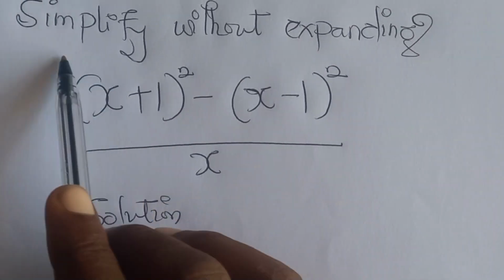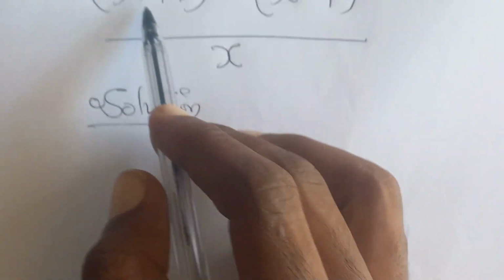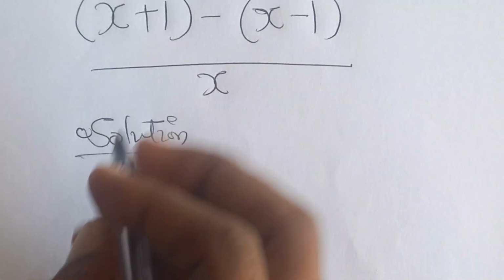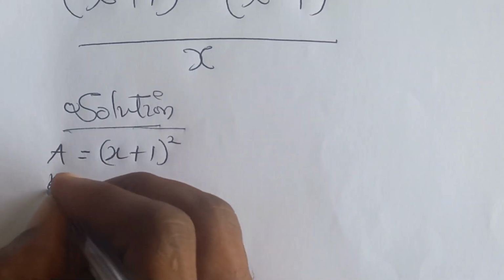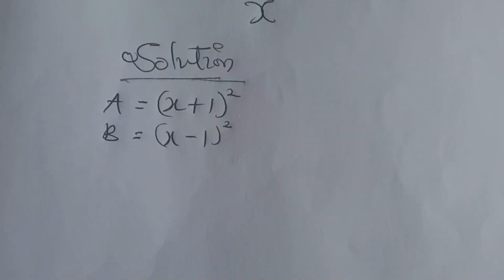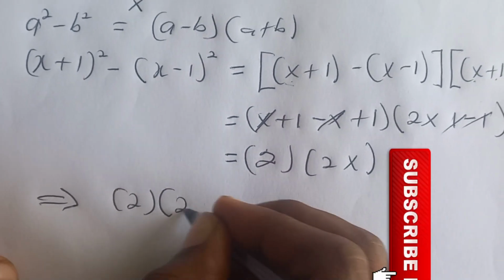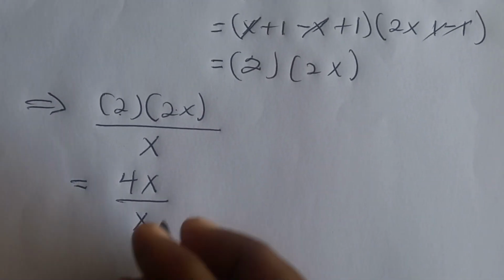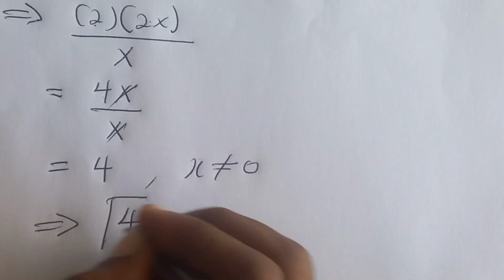Solving a 'Harvard' University entrance exam | Simplify Math